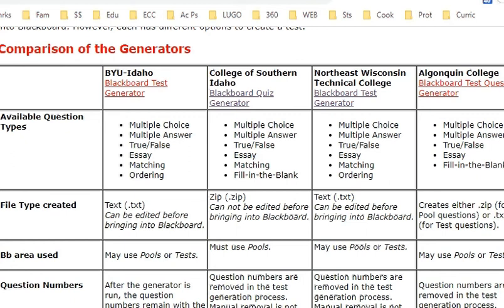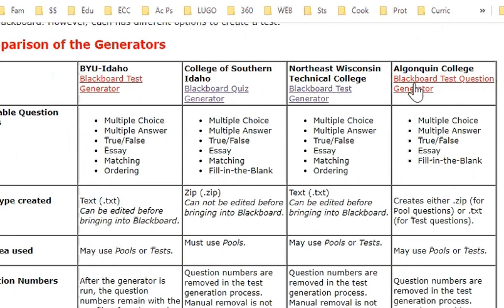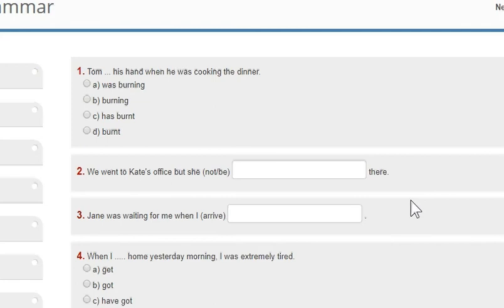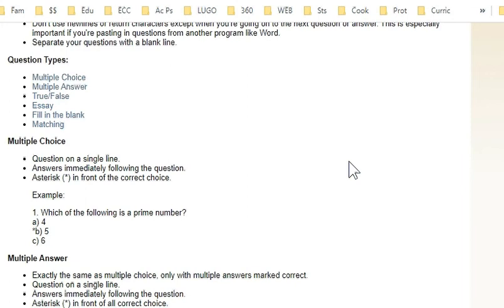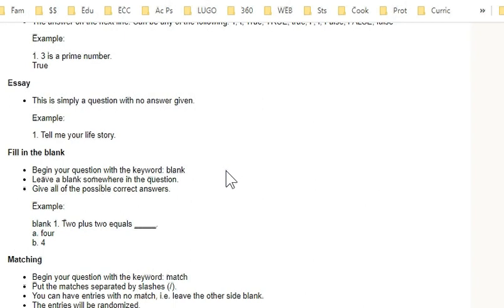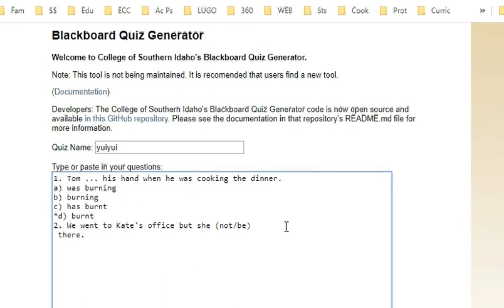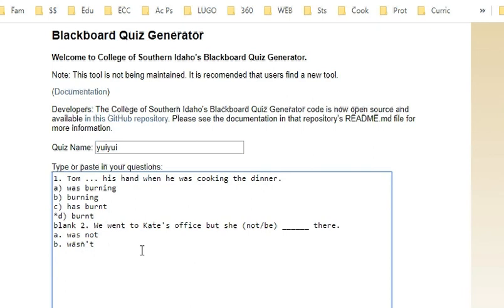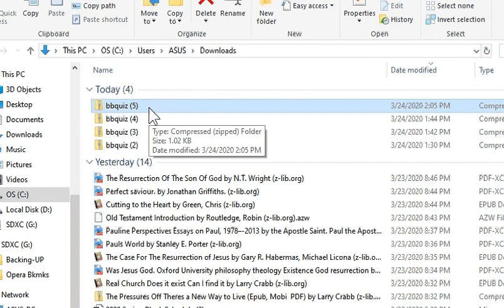Using the Idaho BB Test Generator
The Idaho Generator creates Fill in the Blank questions easily.  This videos shows how to do that with a multiple choice item as well.